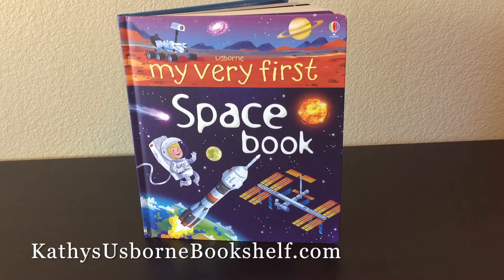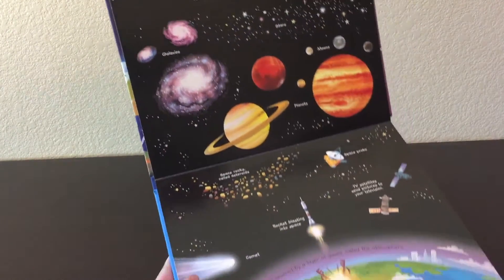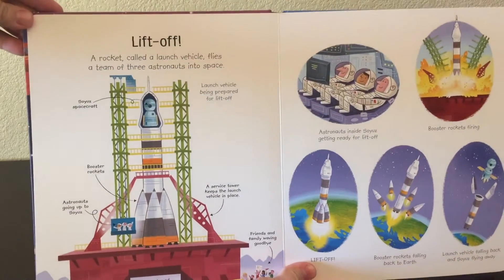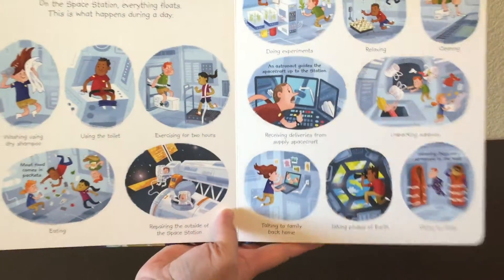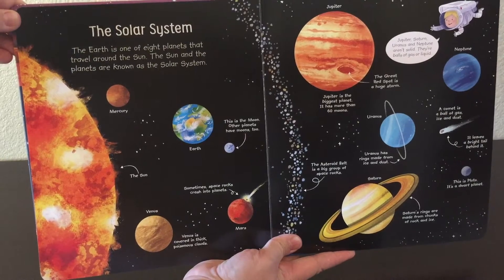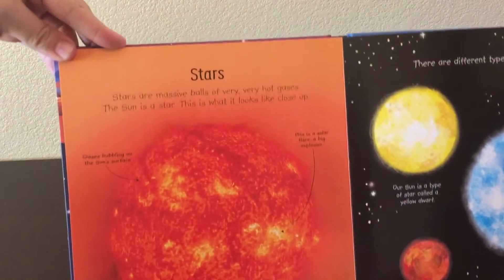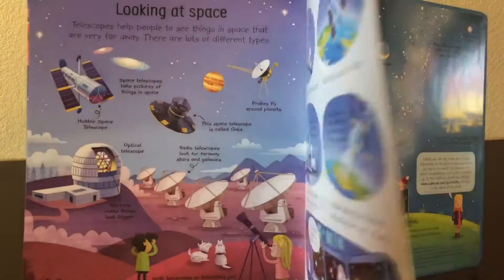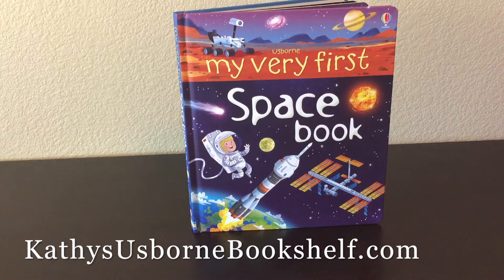The Usborne Bookshelf - My Very First Space Book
My Very First Space Book is only $11.99 and great for ages 2-6. This board book provides basic information on the Solar System, Space Station, Stars, Planets, Space School and many other things. The best part about this book is that its Internet Linked! You can go to the website listed in the book and further your child's learning.

KathysUsborneBookshelf.com
Search Bar: Space